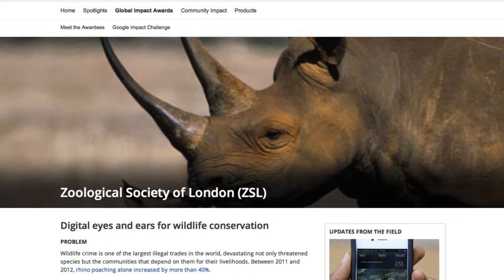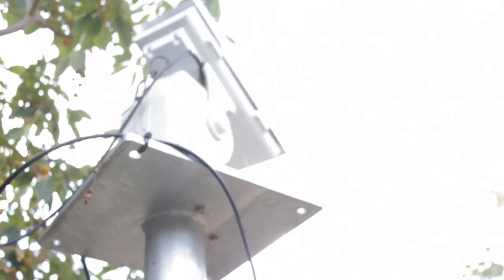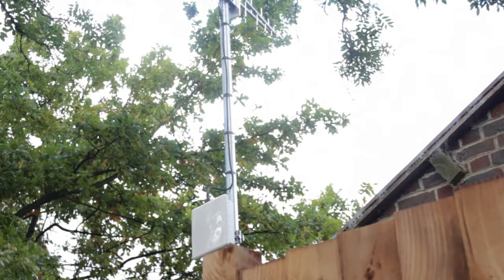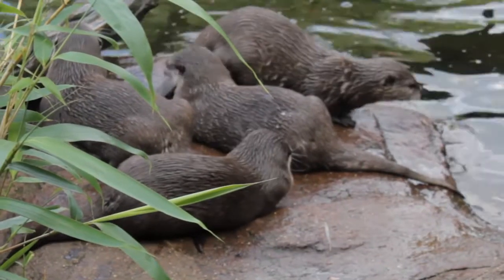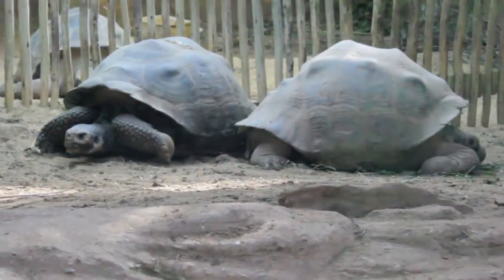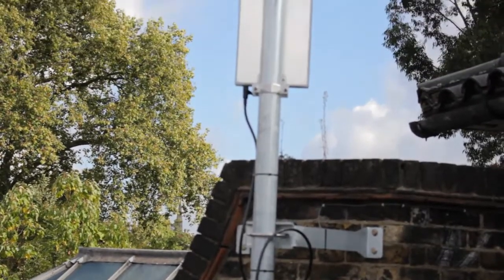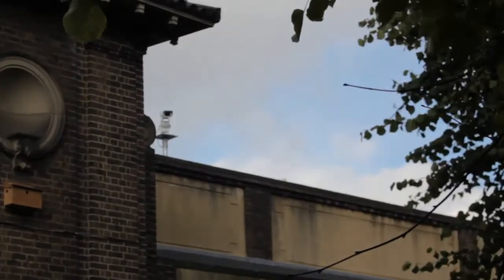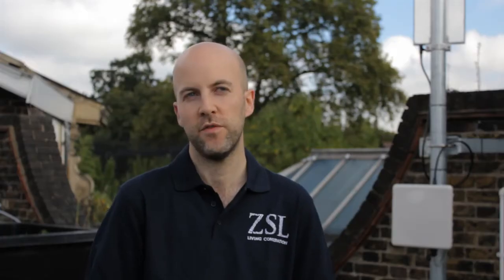Using cameras and TV whitespace to conserve wildlife - Zoological Society of London and Google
Ofcom is expanding its nationwide trial of white space technology with a new partnership between Google and ZSL London Zoo to see how video streaming can monitor and protect endangered animals in the wild.

The zoo is streaming live video of its meerkats, Asian otters and giant Galapagos tortoises to YouTube, making use of Google’s spectrum database.  The live footage can be viewed by anyone on the video sharing site and, along with a number of other trials, will help Ofcom determine the potential benefits of white spaces to the UK.

White space radio uses the 700 MHz frequencies reserved for Digital Terrestrial Television (DTT) and wireless microphones, choosing particular frequencies which are not occupied in a given location because of the pattern of TV transmitters.